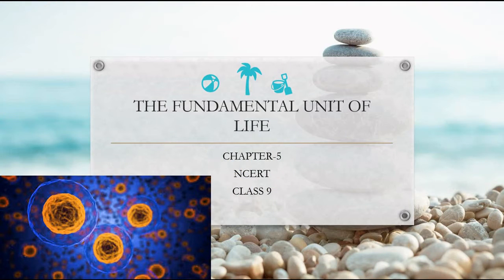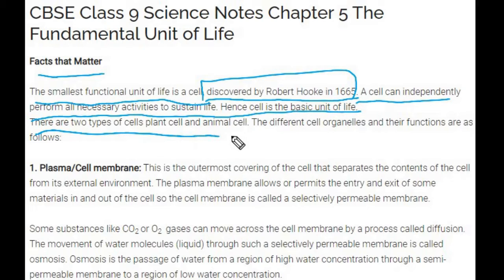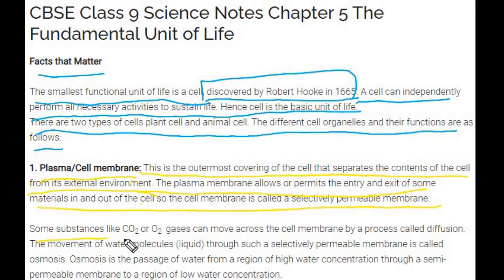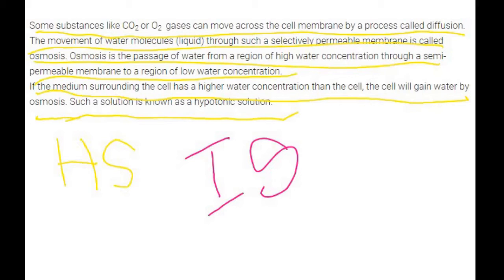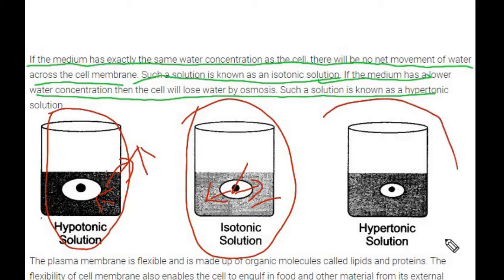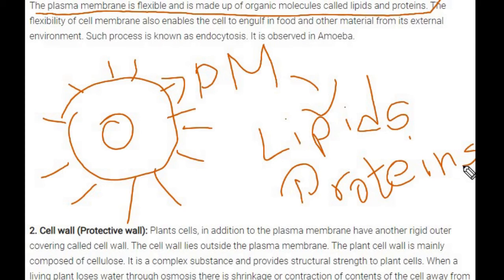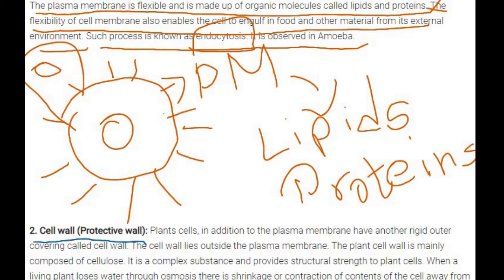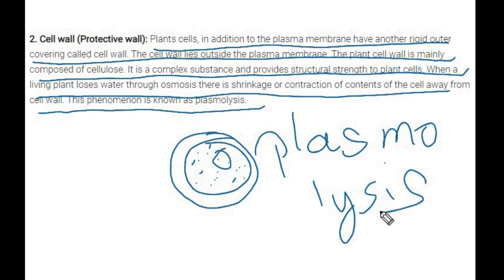THE FUNDAMENTAL UNIT OF LIFE(SUMMARY)-CLASS 9-CBSE-PART 1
Link of the notes for CBSE Class 9 Science Notes Chapter 5 The Fundamental Unit of Life